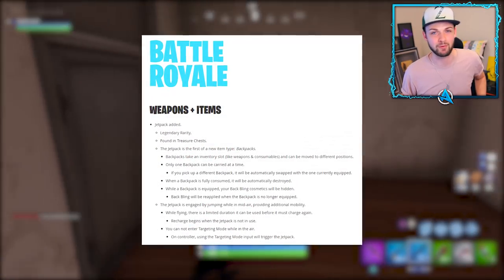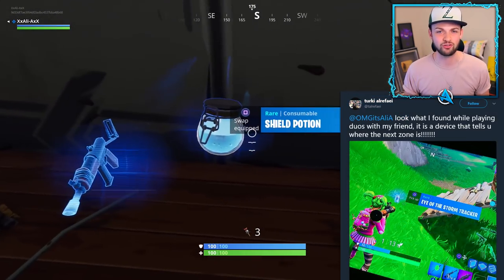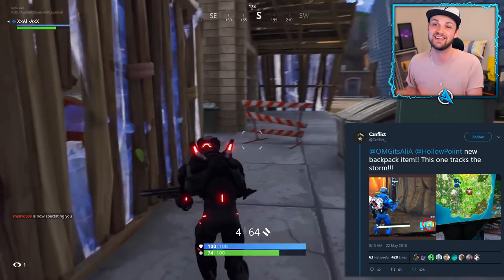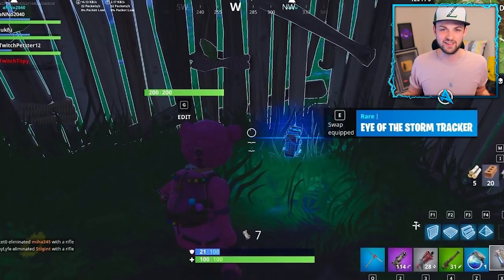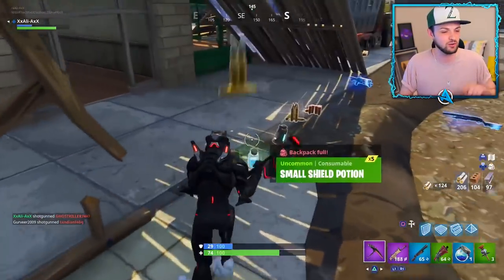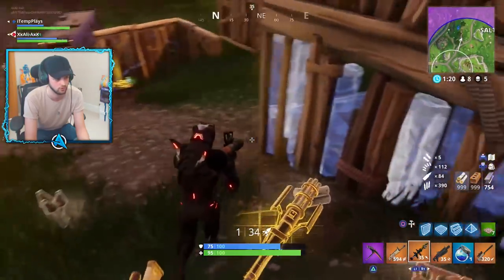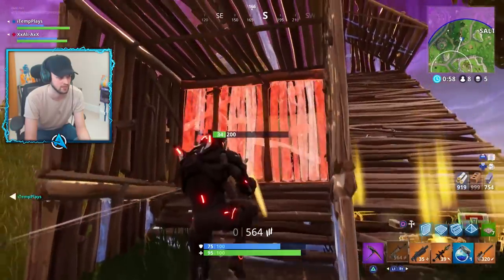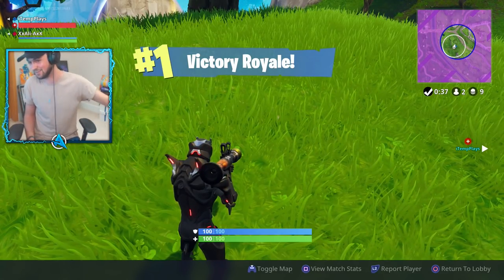Epic Games ACCIDENTLY *LEAKED* this in Fortnite: Battle Royale!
Fortnite Battle: Royale - Oops... Epic Games made a mistake! :O

- Ali-A